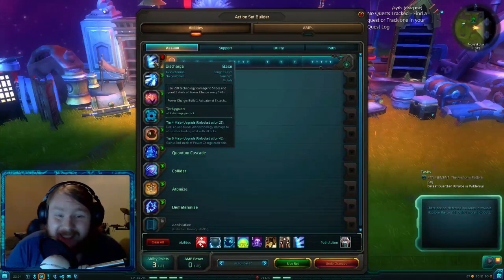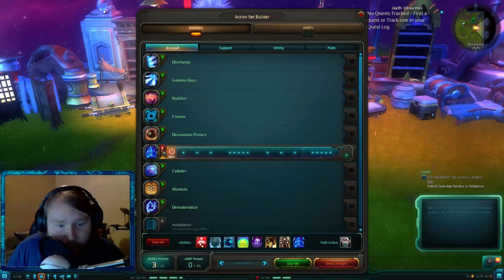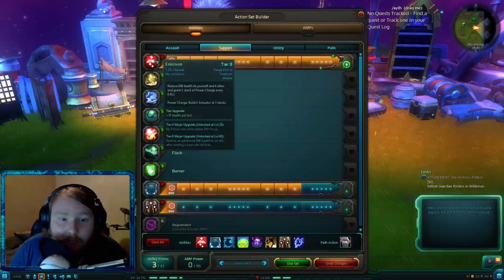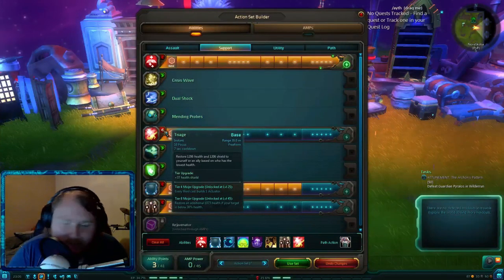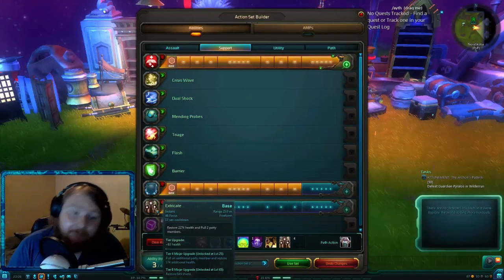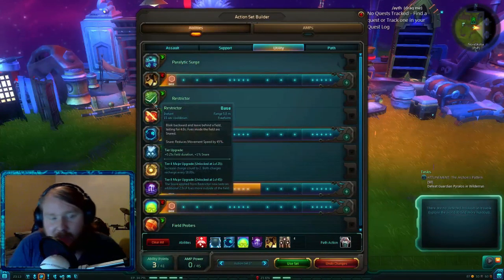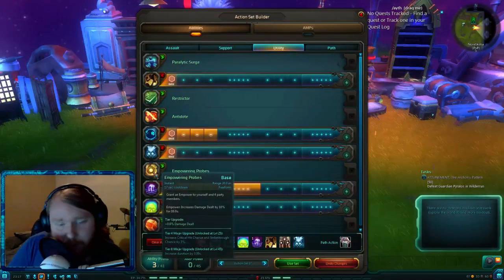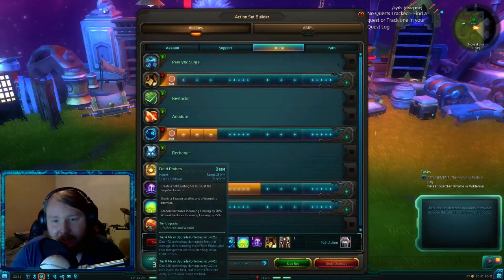Medic Guides Wildstar: Skills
Hey folks in this series of videos i will be explaining to you the ins and outs of the Medic class within Wildstar. I will be going through Skills, AMP's, Builds and general ways to play the class.

If you have any questions about the medic don't hesitate to drop me a line. Or if you would like me to do a certain video then we can arrange that.